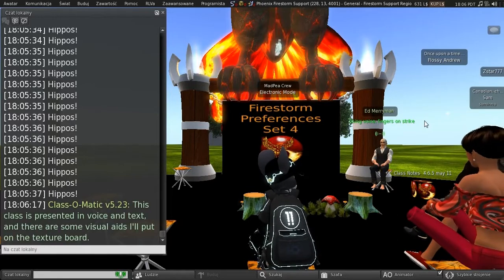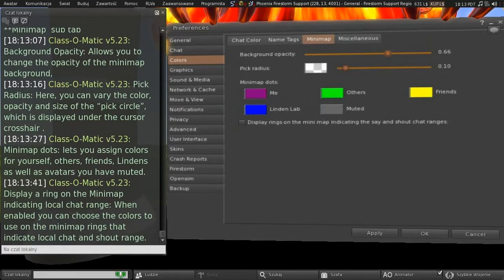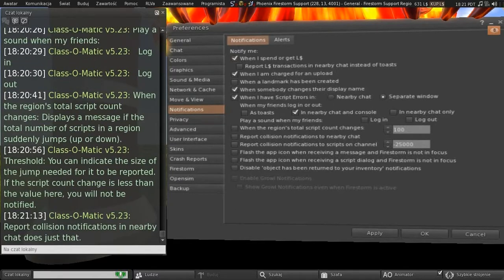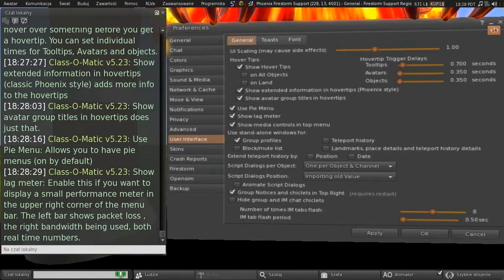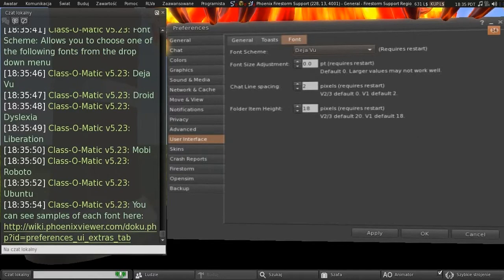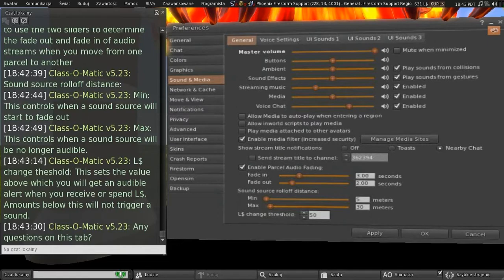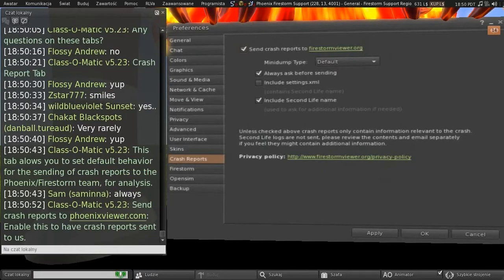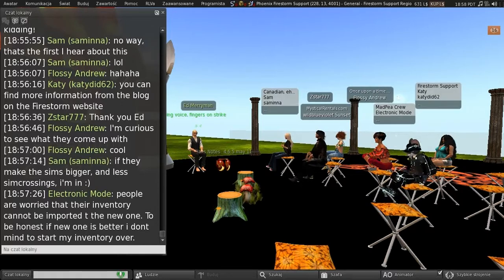Firestorm 4.6.5 Class: Preferences Set 4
We will cover some of the Firestorm preferences (Colors, Skins, Dialog Alerts, User Interface, Sounds and Media).